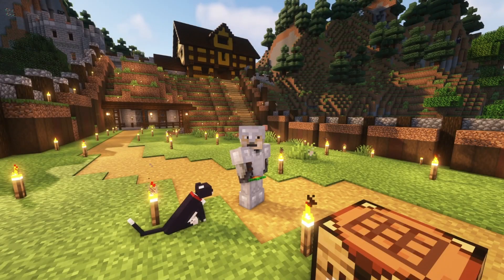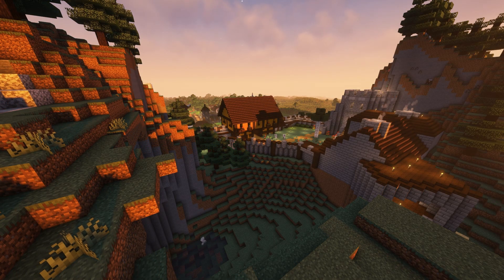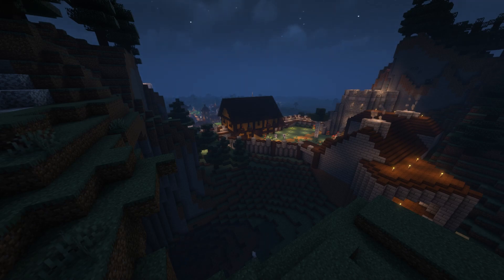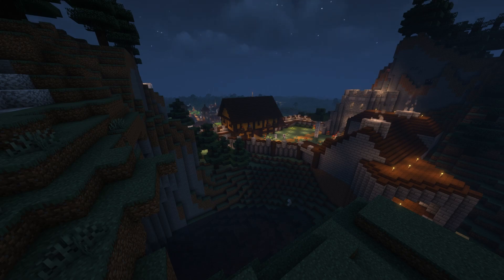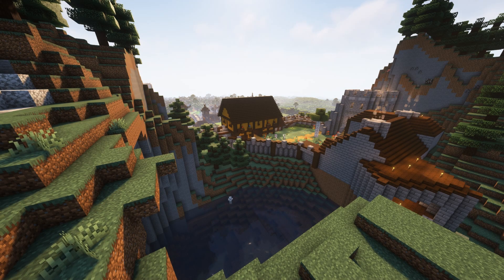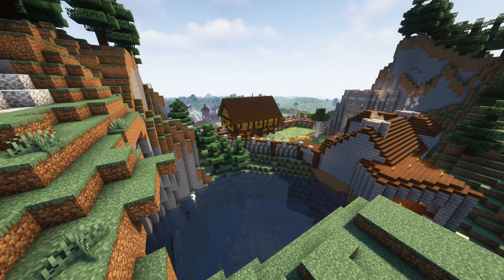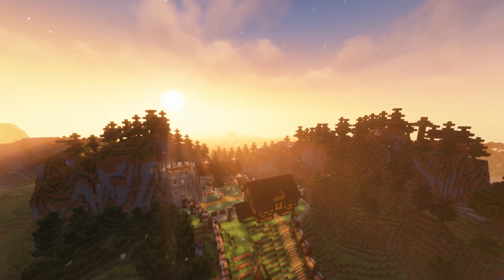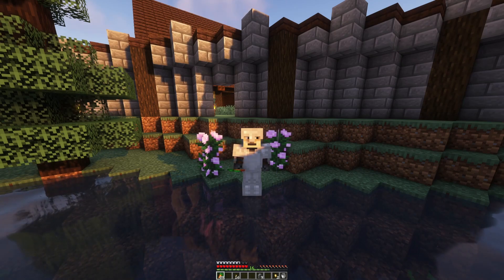The Pond - MorningCraft Ep 71 [Minecraft]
Good morning! I hope you're doing well, Wake up with me as I play Minecraft! In this episode we build a pond outside the Castle!

Seed : GoodMorning

“It is well to be up before daybreak, for such habits contribute to health, wealth, and wisdom.”
– Aristotle